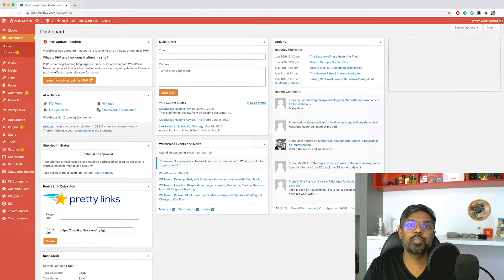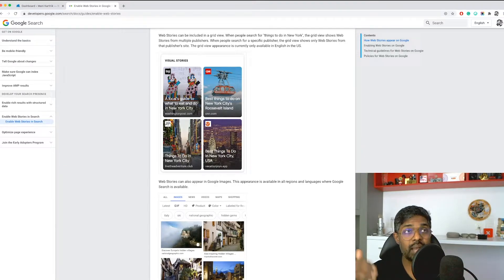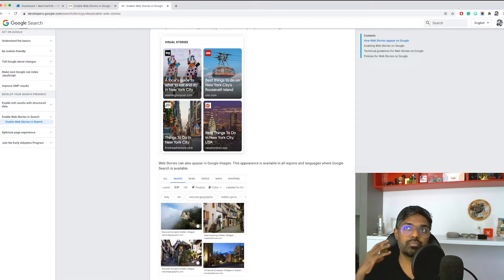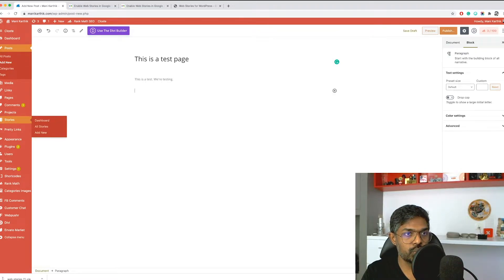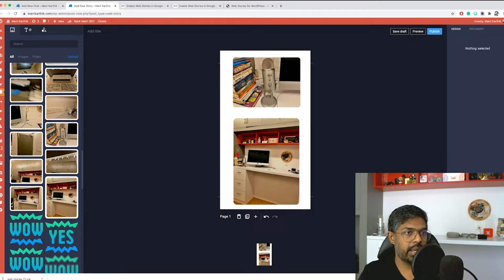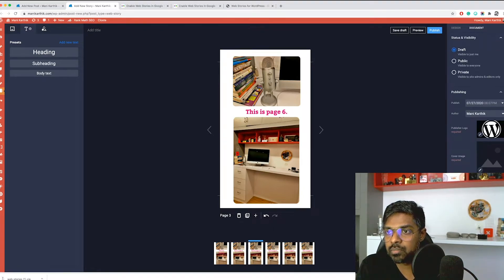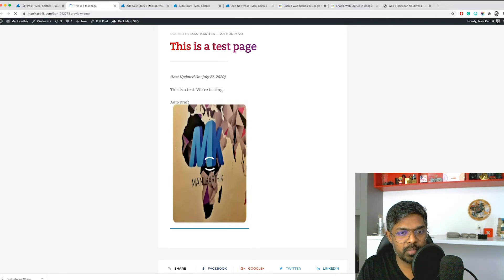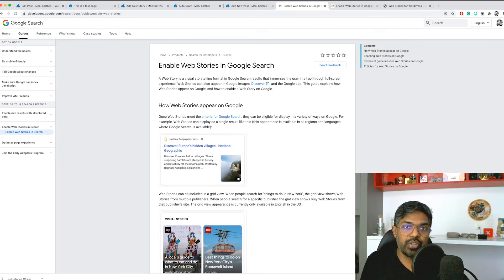What are "Google Web Stories": How to Set it Up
In this video, I talk about "Google Web Stories" - How you can set it up on your blog easily with the WordPress plugin.

🥳 About Me
My name's Mani Karthik, a blogger, and entrepreneur from India. I worked in the USA and the Middle East for almost a decade with startups. I quit my job in the US to return to India to pursue my passion for entrepreneurship and blogging. Today,  I share whatever I've learned through this channel and my blogs. Hope you like it.

😘SEO - If you're looking for an SEO tool, that will help you get top SEO results, this is the only tool you need. I use it daily.

😇Start your blog - If you're looking to start a blog and make income online, check out this step-by-step guide I've written. It covers everything that I've learned in the last ten years (Some people charge for this, I'm giving it away FREE!)

😍Best WordPress host - Many people make the mistake of going for cheap hosting. Then their website struggles to get traffic. I always recommend going for the best hosting, so that you get a fast website and better traffic from Google. This is the best WordPress host I've tried, that gives fast loading websites.

😜Cheap host to get started - If you're just starting off with blogging, and don't want to spend a lot of money, go for a simple host that you can scale later. I recommend GoDaddy. Here's a discount offer

😗WordPress Hosting offer - If you want to host your blog on WordPress, make use of this offer

😉Good host for growing blogs - If you're already a blogger with growing traffic, you need a host that can take care of your traffic spikes without getting expensive invoices.

🤭The best SEO plugin for WordPress - I love these two WordPress SEO plugins. They're the best

😃The best WordPress theme - On almost all my blogs, I use themes that are fast loading, have a lot of features. There is NO better theme than these two - hands down!

Also, if you're into blogging and want to learn the tricks to earn money online, join my secret Facebook group